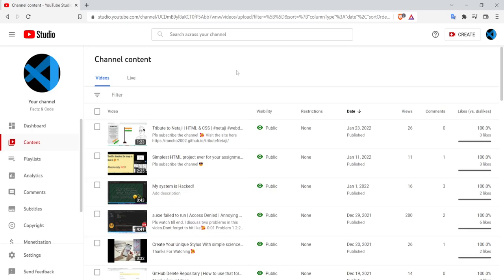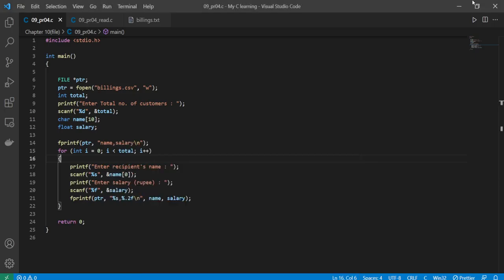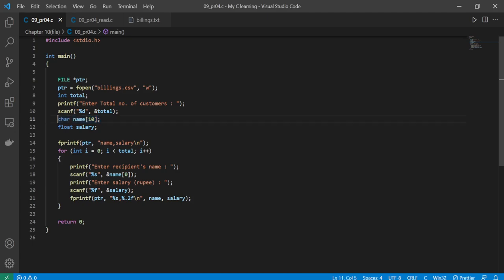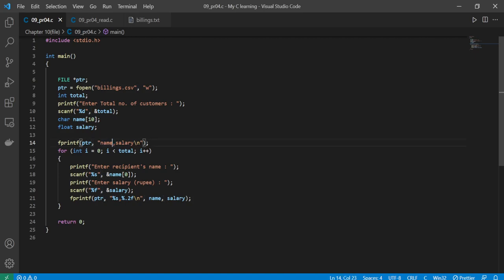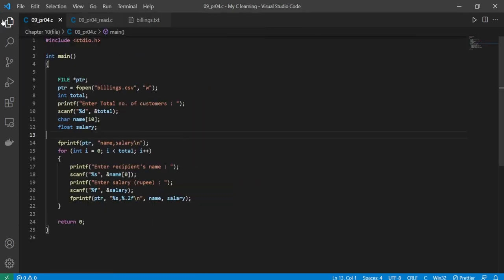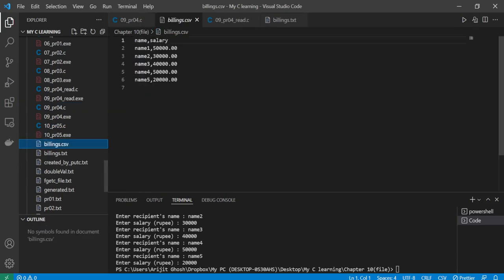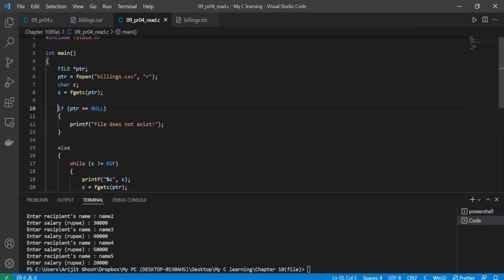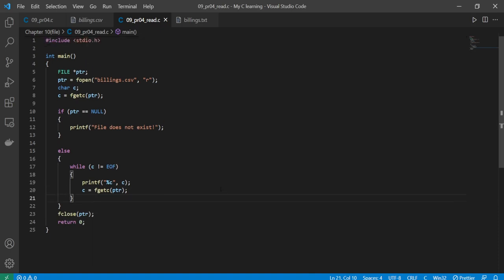How to create CSV file with C || How to read CSV file in C#c#programming